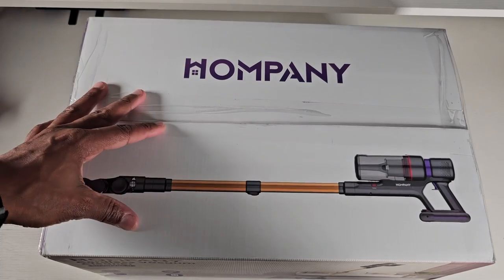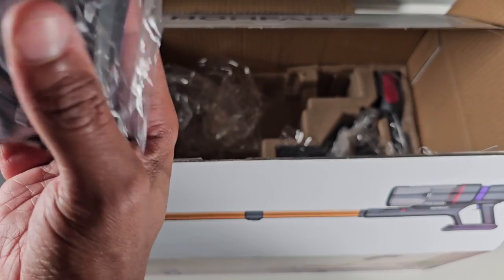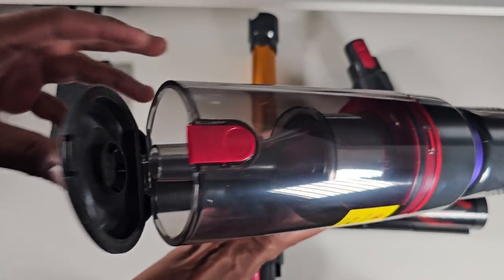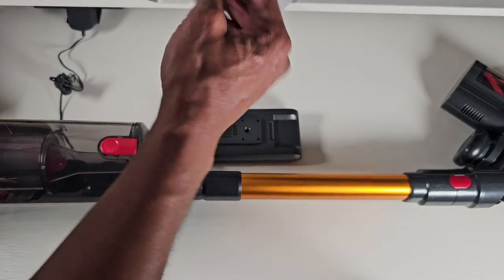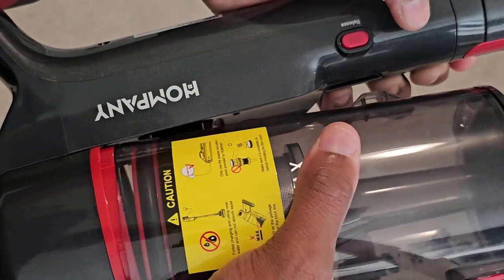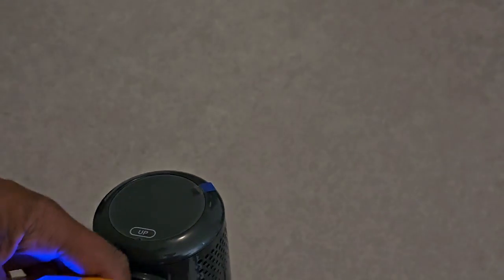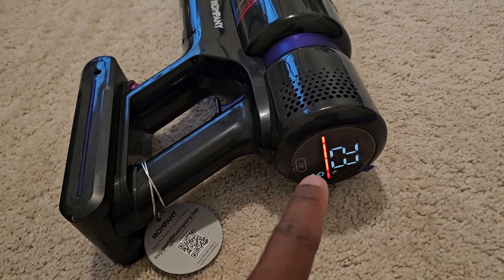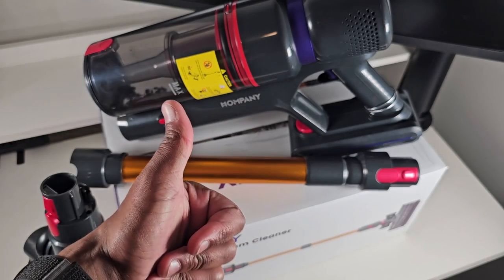Hompany Stick Vacuum | It Only Weights 5.2 lbs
In this video, we check out this lightweight cordless stick vacuum.

HOMPANY Cordless Vacuum

Specs:
500W/40Kpa
Stick Vacuum with Touch Screen,
Max 60 Mins Runtime
Anti-Tangle Vacuum Cleaner for Home
2023 Latest Motor Vacuum for Pet Hair/Carpet/Hard Floor

Recording Equipment
DJI Wireless Lavalier Mic
74’’ Camera Tripod

anker bose dell jabra poly Bang & Olufsen logitech